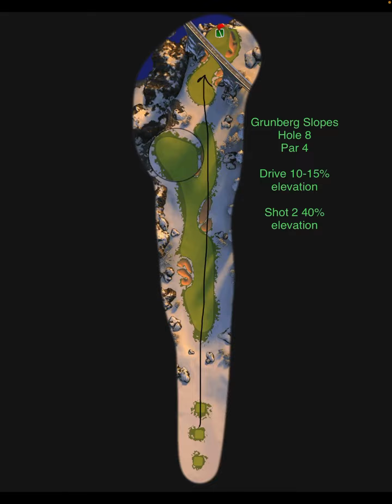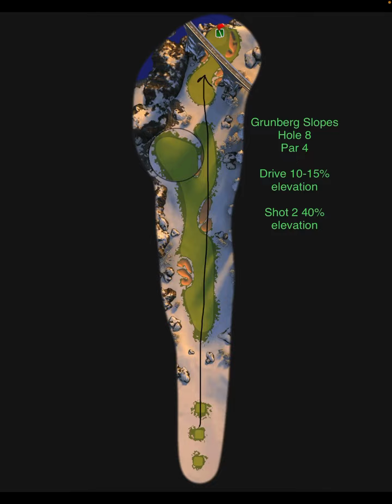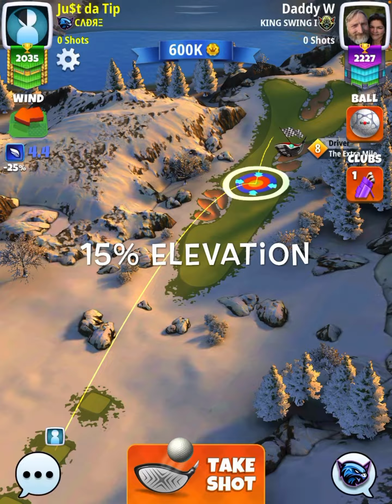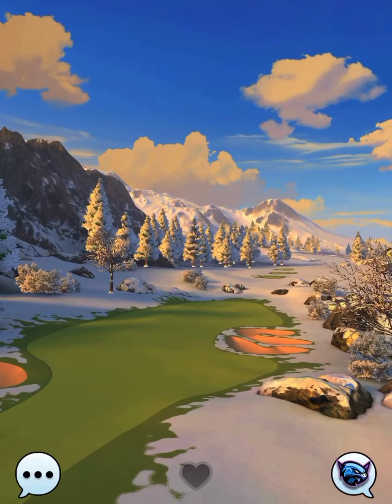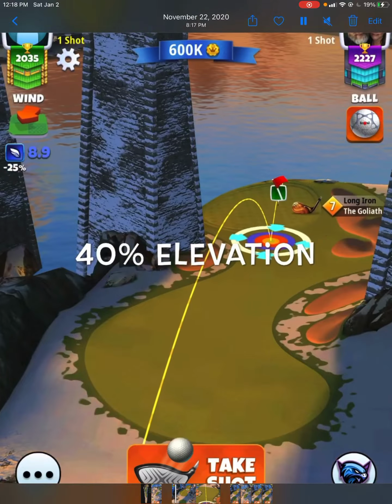Golf Clash - Grunberg Slopes Hole 8 Tour 8